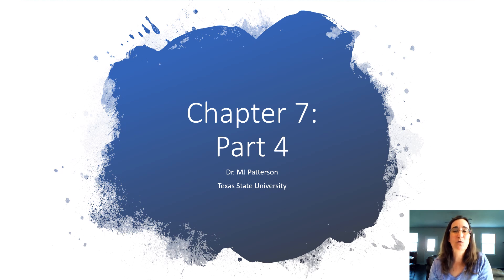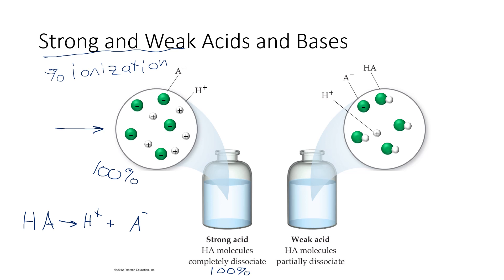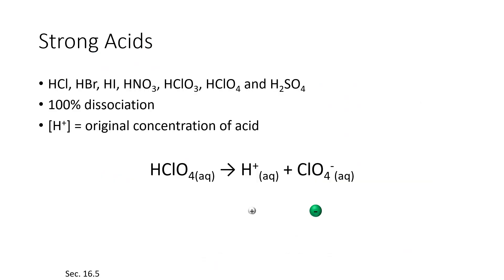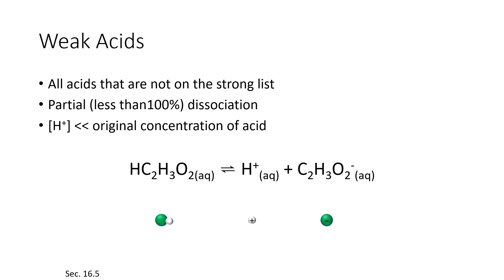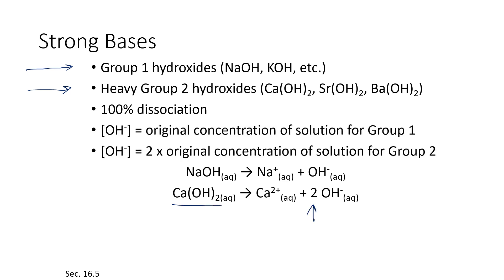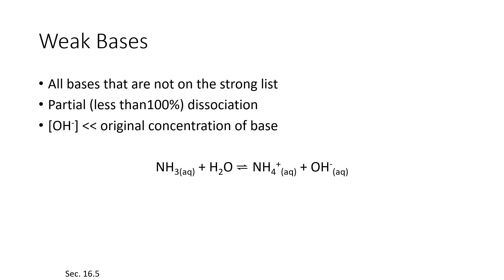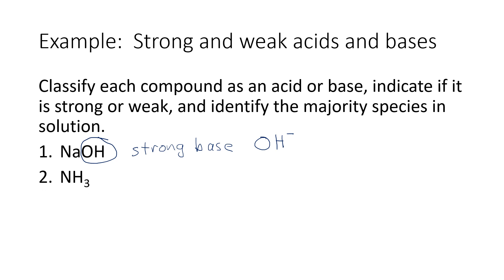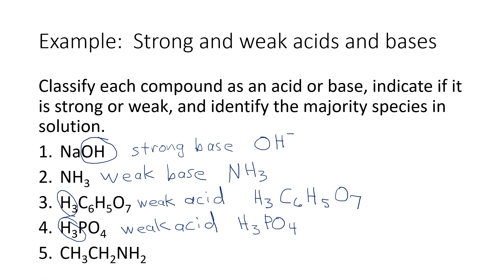Chapter 7 Lecture Part 4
Compares and contrasts the particles in strong and weak acids.